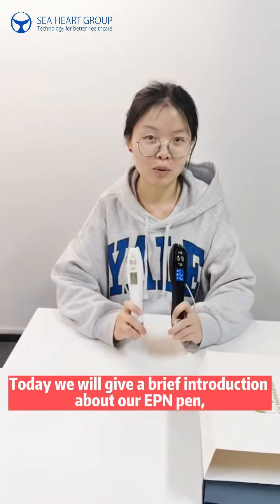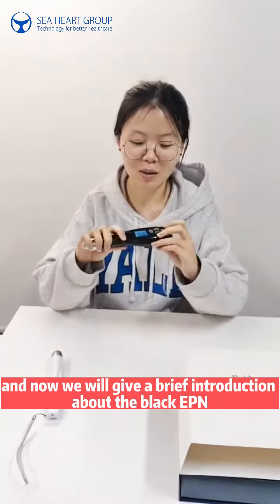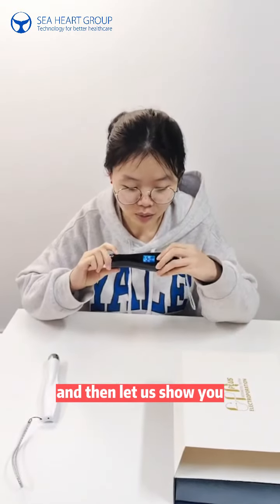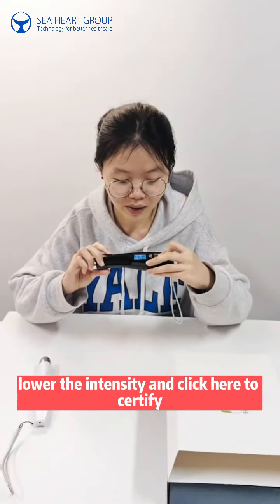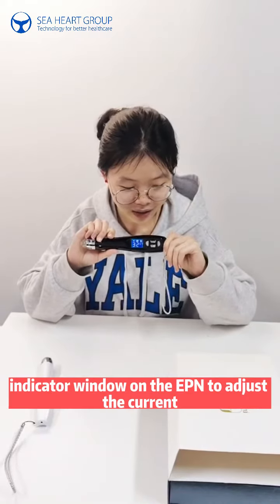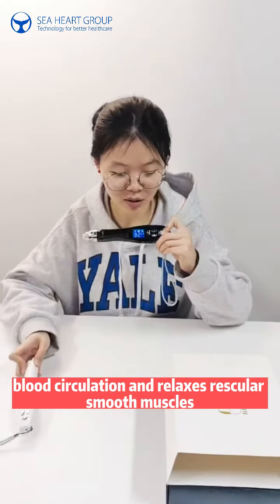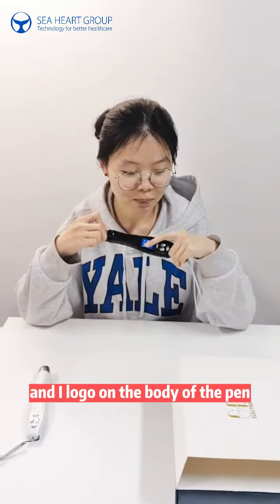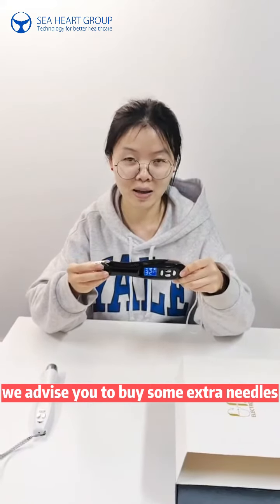Miss Sister, Teach You How To Use Beauty Artifact-EPN (Home Use Derma Rolling System EPN)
What Is MicroNeedling?

MicroNeedling is a safe, effective and minimally invasive procedure that initiates the body’s natural healing response and increases the production of collagen and elastin. The results include glowing, smoother and younger looking skin but without the downtime or trauma that is associated with laser or chemical treatments.

What is Electroporation Electro-Microneedling ?

This electro-microneedling is an electric hand piece needling system with a disposable needle tip.  The oscillation speed of the motor  will  perform the needling tretment at its optimal rate for smooth, drag-less operation.  The system also comes Electroporation Technology. Electroporation uses micro-current to open the pores on the membranes, enhancing the penetration of the products and nutrients into the deepest layer of the skin.

The Theory behind Microneedling

Mirconeedling induce new collagen production by harnessing the body’s innate ability to re-grow and repair the skin as a response to micro-damage. The first phase of regeneration begins with the release of the body’s own growth factors as the response to the micro-damage due to needling. The growth factors then stimulate new collagen and elastin production. Finally the the new tissues remodel and new vessels mature producing long lasting skin tightening effect.

Moreover, the process does not  involves heat or thermal energy, as well as use harsh chemicals, the skin will heal quickly without downtime.

Electro-microneedle  vs. Dermal Rollers

A dermal roller consists of a rolling pin covered with tiny needles. During a derma roller treatment, the roller is rolled across the skin, leaving behind a trail of microscopic punctures. While the needle roller is effective, the rolling action of the device pushes the skin into mounds, and causes the needles to enter AND exit the skin at an angle, creating lateral epidermal tears. The tearing is NOT due to the needles not being “properly anchored” in the skin, but the simple mechanics of angular needle entry. Whilst not detrimental to the results, this makes the treatment much more painful, and often causes a longer downtime for the patient.

The Eletro-microneedle needles enter the skin at a 90 degree angle, eliminating the pain and epidermal tearing associated with dermal rollers. The electro technology keeps the oscillation speed of the motor at its optimal rate for smooth, drag-less operation.